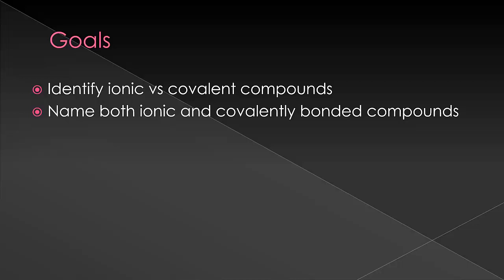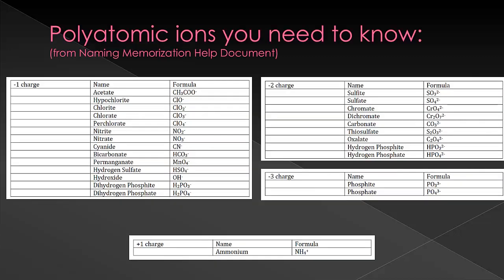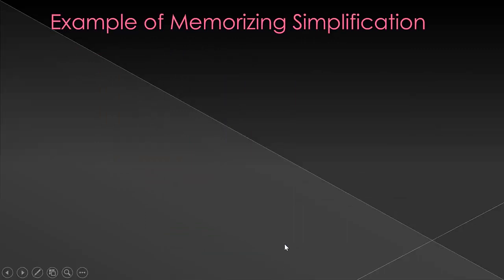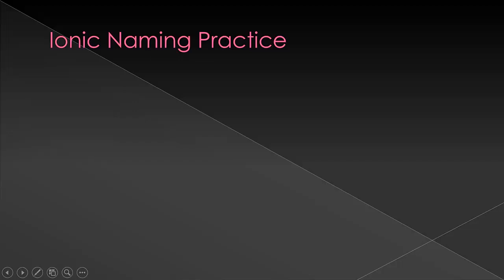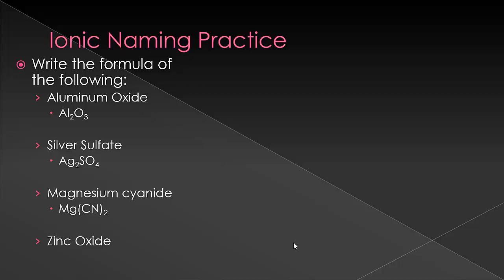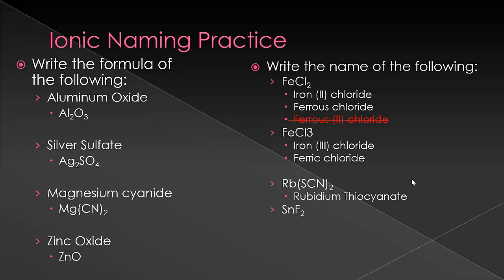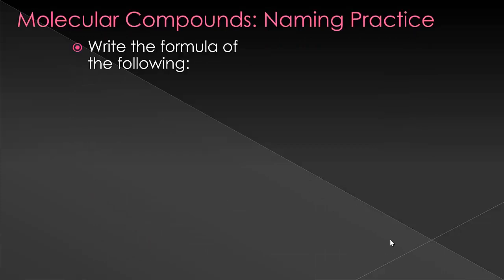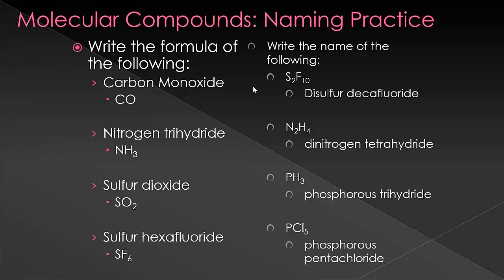Naming Ionic and Molecular Compounds